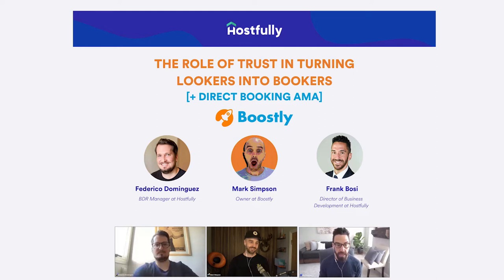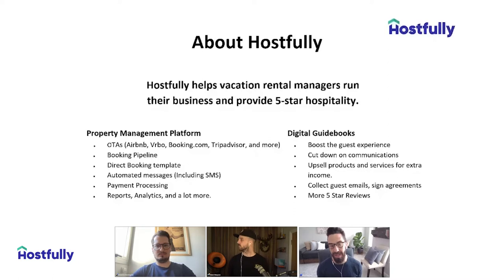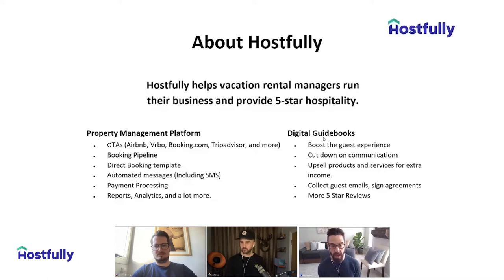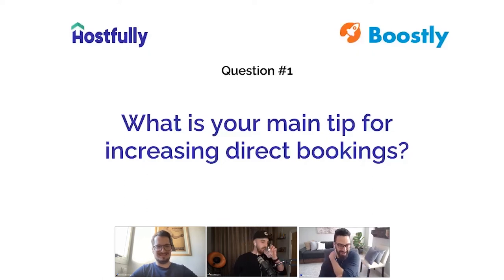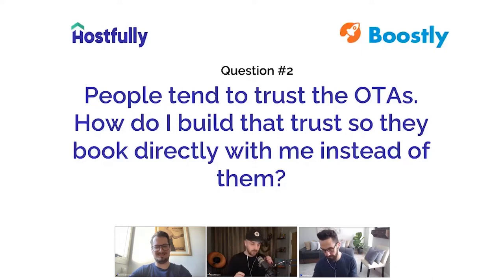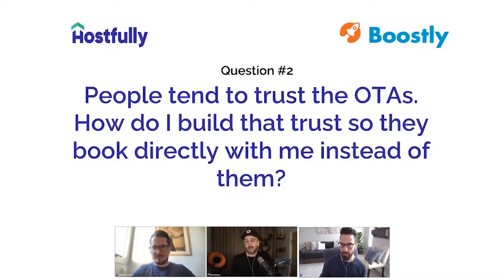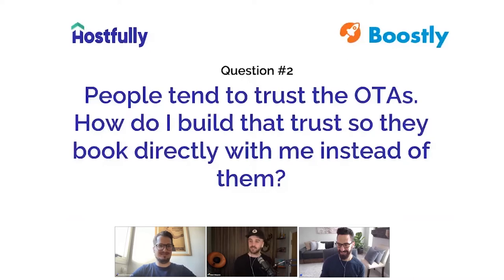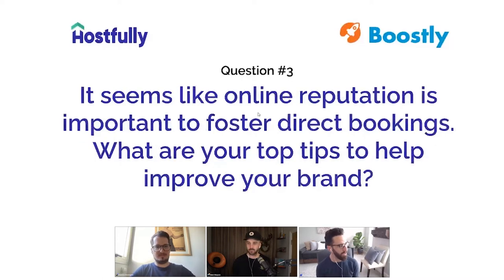The role of TRUST in direct booking with Mark Simpson - Boostly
📢 Join Mark Simpson from Boostly and the Hostfully team as they host a webinar for vacation rental managers and owners on the role of trust in direct bookings, and how you can boost yours!

Specifically, the topics to be covered will include:

🤝🏾 What do trust signals look like.
🙋‍♀️ Actionable tips to get more of them, now.
❔ AMA from all attendees.
Links mentioned in the webinar:
1. Free Digital Guidebooks:
2.  Simplify the way you run business with Property Management Platform:
3. Hospitality Industrial Report:
4. Check out Boostly